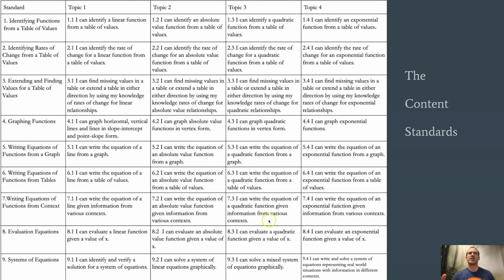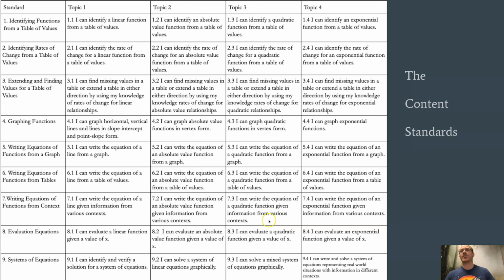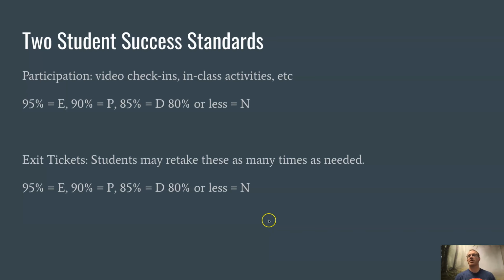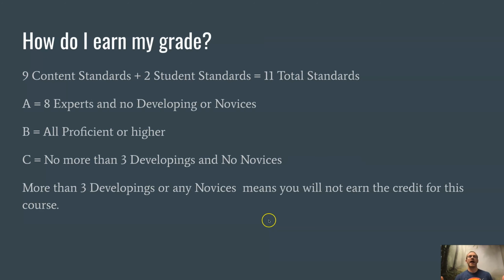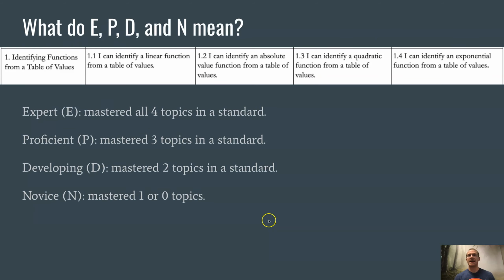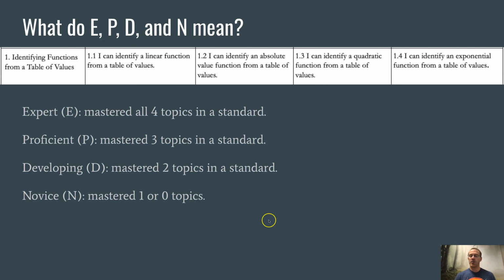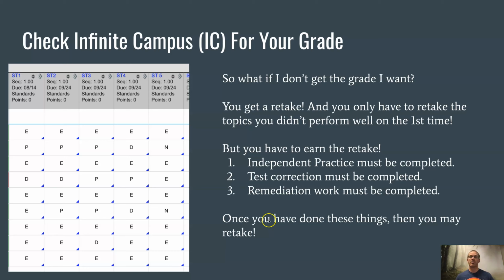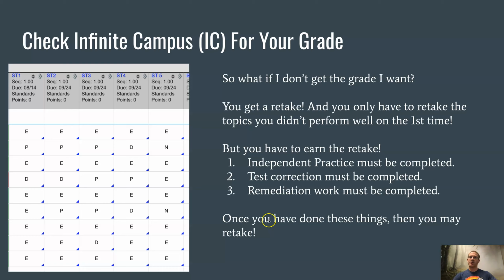Grading Algebra 1